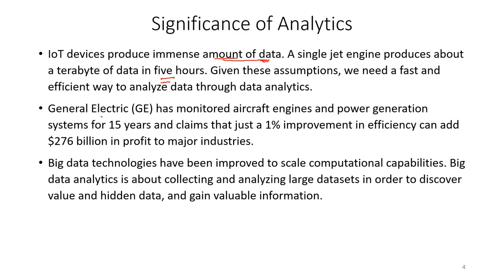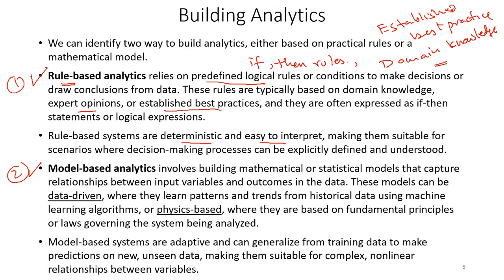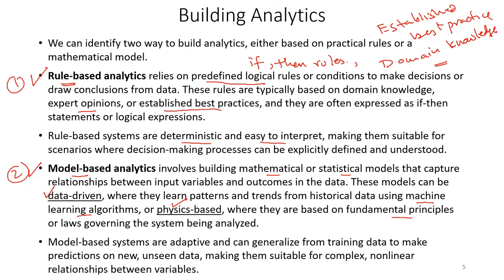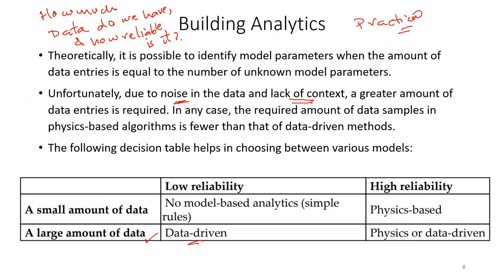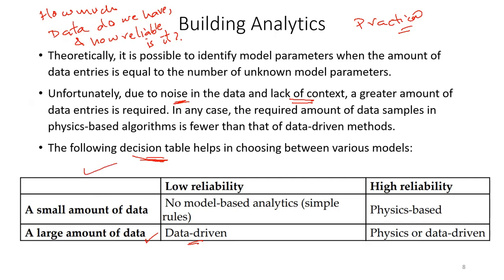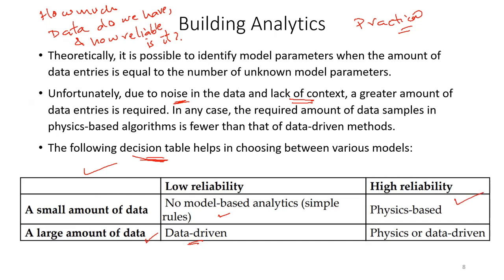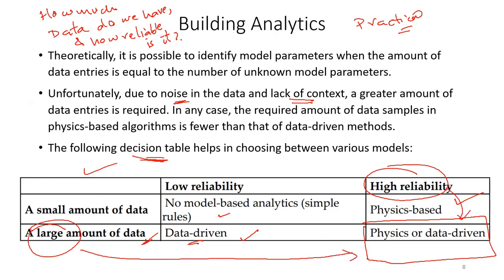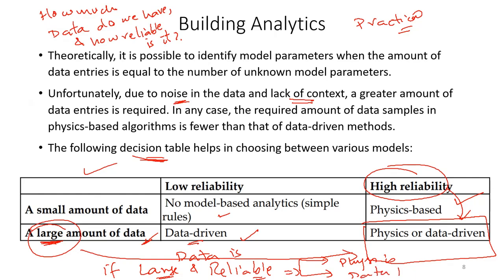Topic5_video1_IIoT Analytics (Significance and Building Analytics)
This lecture discusses the significane of analytics in IIoT. It will also discuss the aspects for building the analytics for IIoT systems.